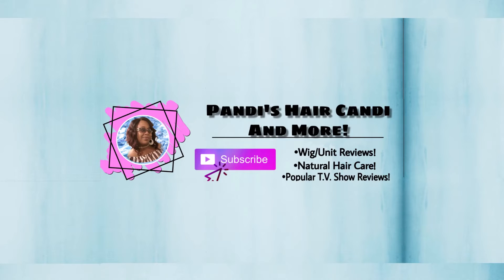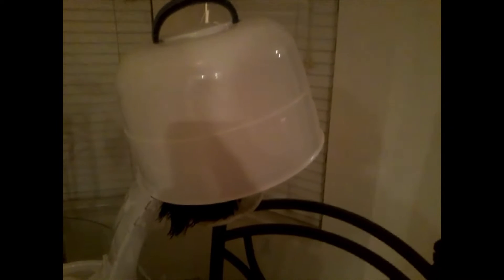How I Restore & Re-style my Old Lace Front Wig...tips & tricks...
Hey Pandi's Peeps...If you want to see more lace front wig videos, and how to maintain and restore them...make sure you smash that 👍🏾🔨 Like Button, Comment, & SUBSCRIBE...don't forget to tap that 🛎 so you are notified when new content is added to the Channel!

If you are interested in Work from Home Business Opportunity, please see my website, for more information (link below):